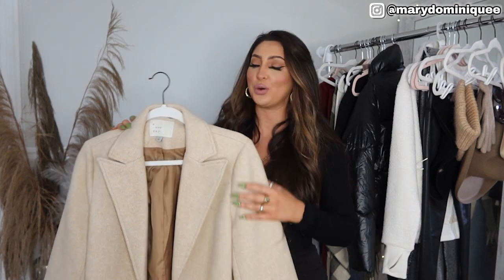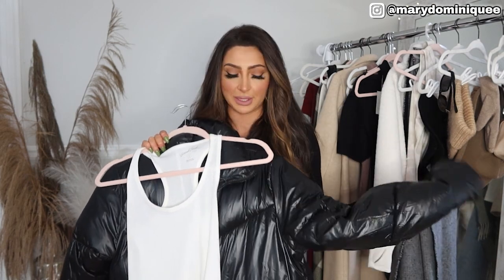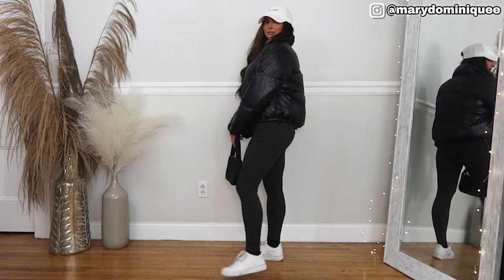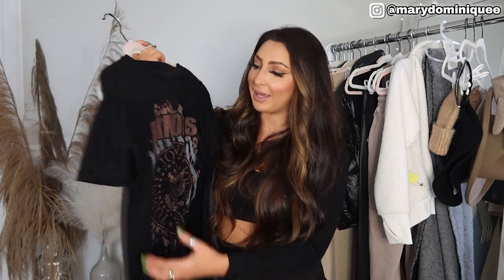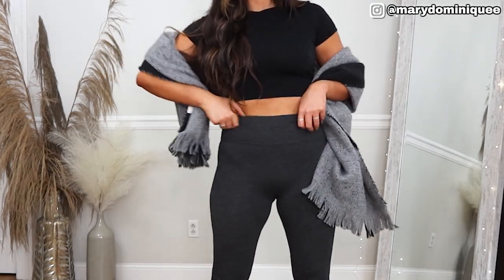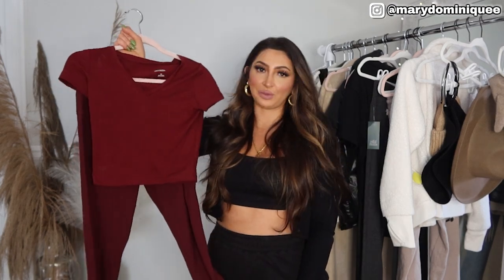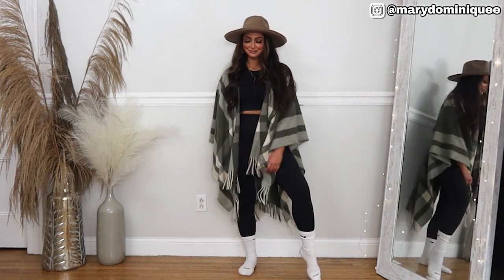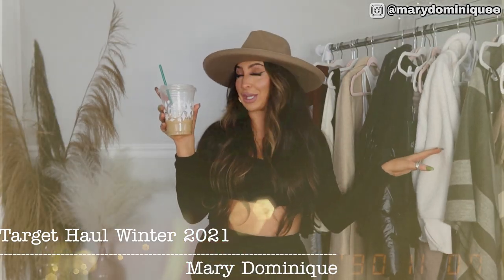Target Casual Haul | Mary Dominique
This video is a Big Target Casual Haul! I wanted to make this video to help you style! You might already have very similar styles in your closet! Lots of combinations and easy cozy pieces! I wanted to make sure I used items more than once throughout the video in order to show you lots of style combinations! These pieces are affordable and great closet staples! Some items are now sold out - If you're having trouble finding an item/need a dupe just comment and I will help you!

LINKS______________

Black Amazon Nylon Bag

Brown Aviator Sunglasses